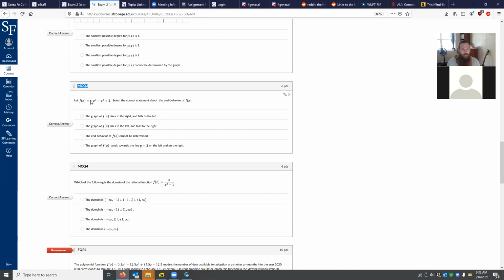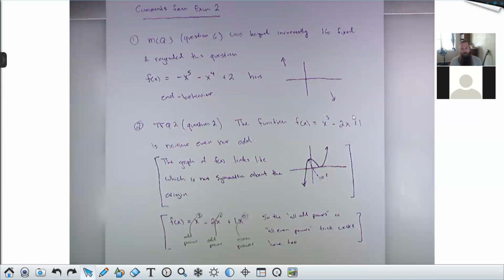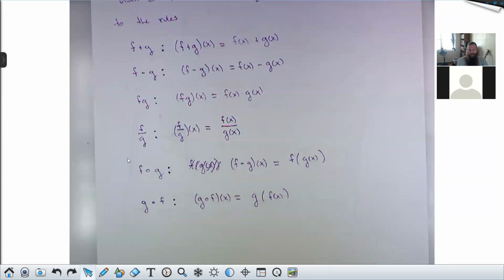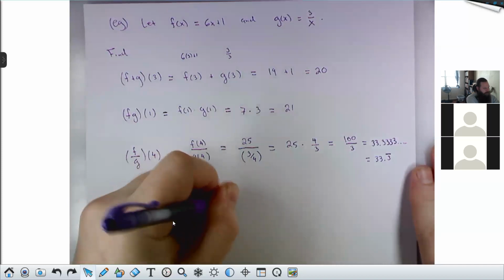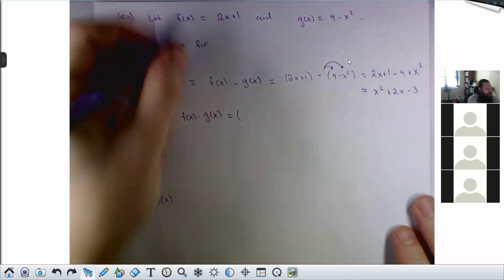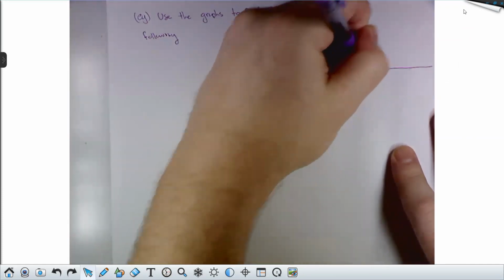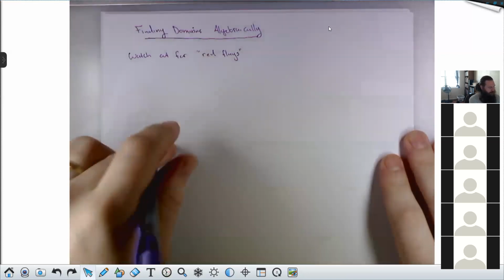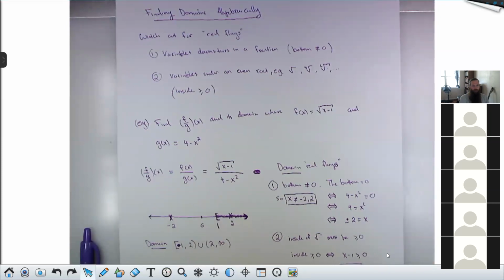MAC1105.007 Lecture 3.16.21